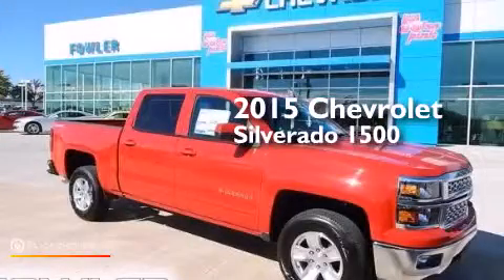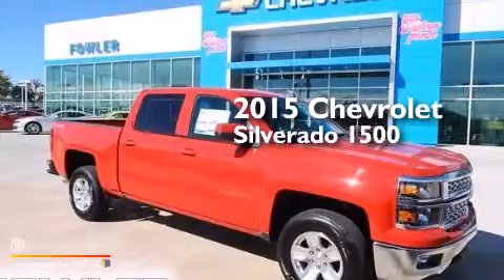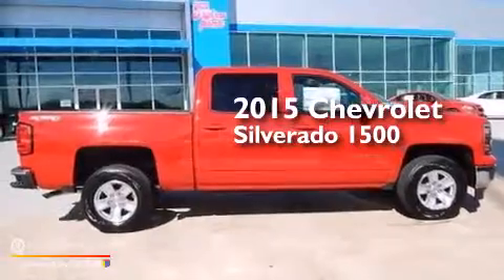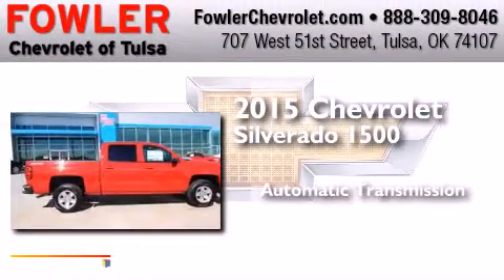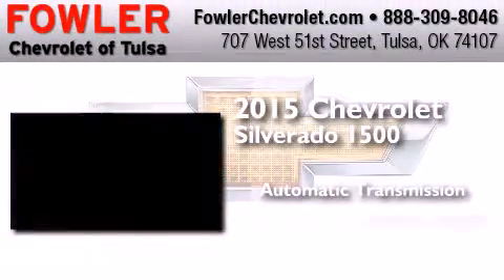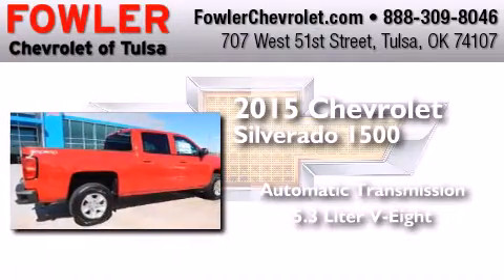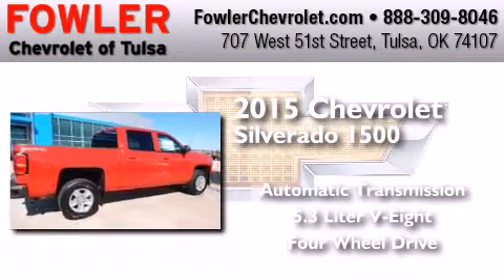2015 Chevrolet Silverado 1500 Tulsa OK 74107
We have been honored to serve the Tulsa OK area , we promise that your experience at our dealership will exceed your expectations ! Year : 2015 Make : Chevrolet Model : Silverado 1500 Engine : Gas V8 5.3L/325 Trans . : Automatic Exterior : Red Interior : Black Fowler Chevrolet 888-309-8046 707 West 51st Street Tulsa , OK 74107